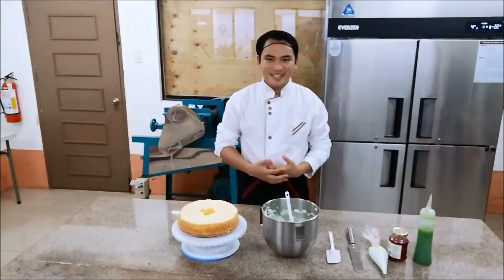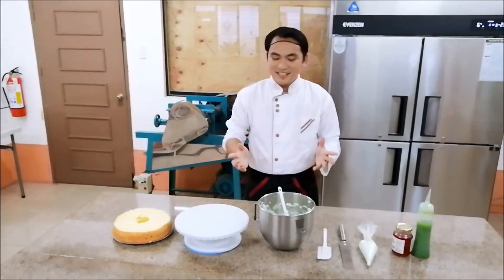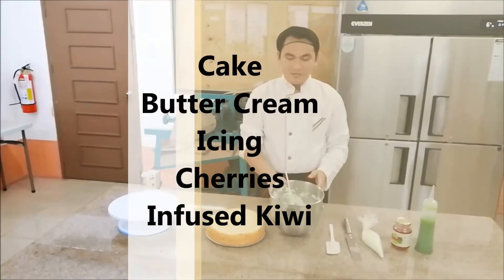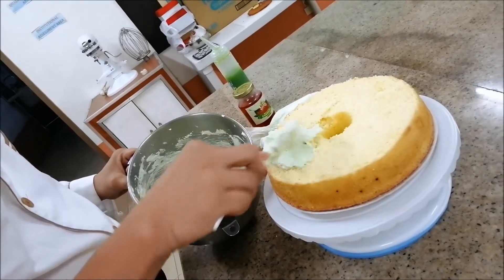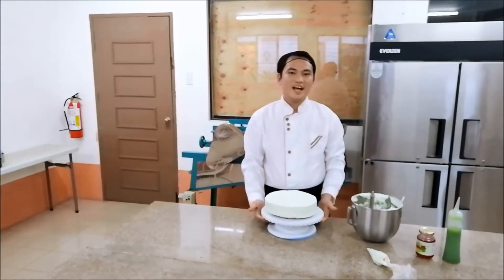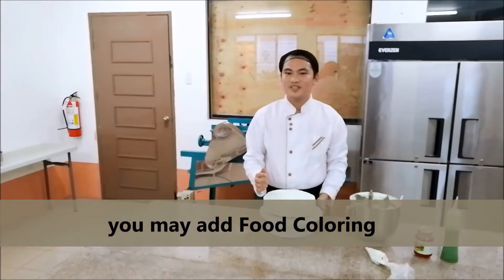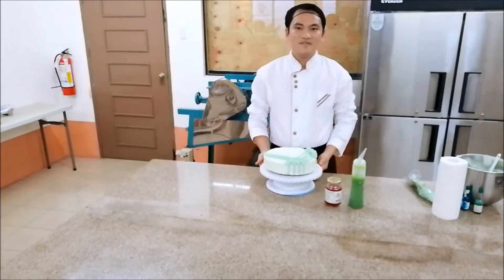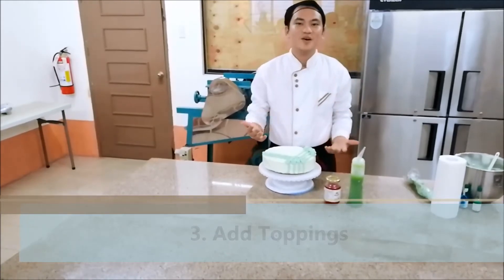Decorating Cakes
Trainers Methodology 1 for Technical Education And Skills Development Authority ( TESDA ) Utilise Used of Technology.